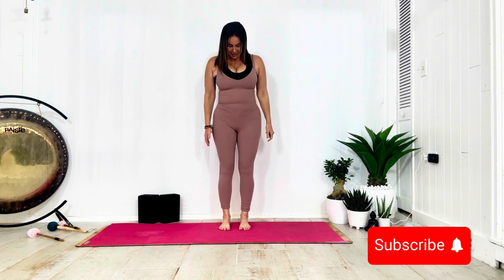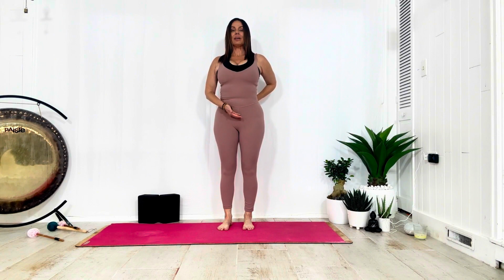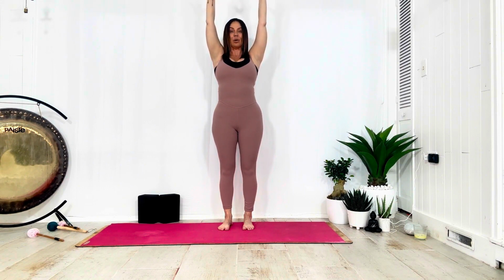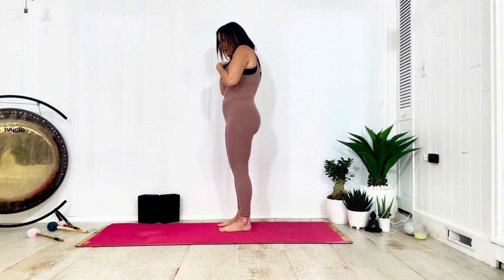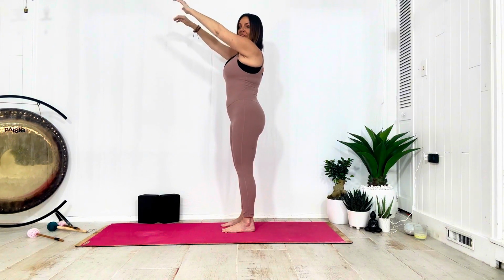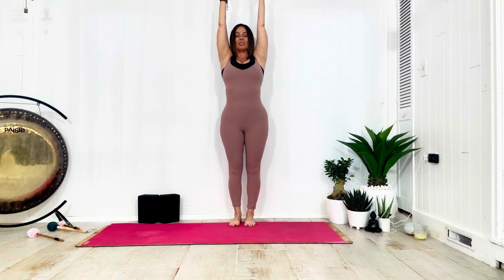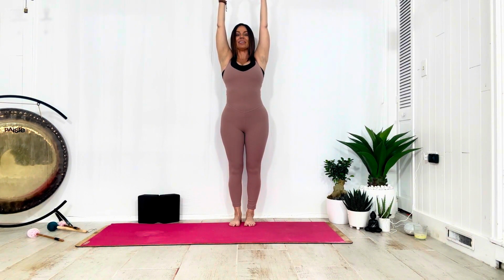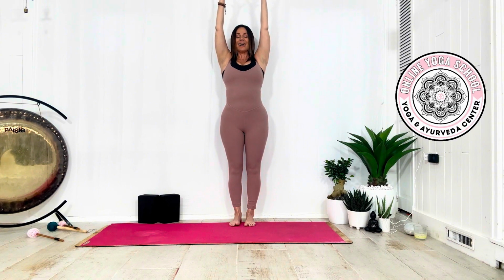Upward Salute Pose Instructions - Urdhva Hastasana - Online Yoga School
Upward Salute Pose is a fundamental standing posture that is a great foundation for many of our other standing asanas.  It's often found in sun salutations. It encourages length in the spine, openness in the chest and helps us maintain good posture.

❤️ Welcome to Online Yoga School's Youtube Channel!  As the Yoga Teacher's One Stop Resource, we're happy to bring you pose instructions for ALL Bodies!  We're all about accessibility in yoga. Please visit us online or comment ~ we love connecting with you ❤️